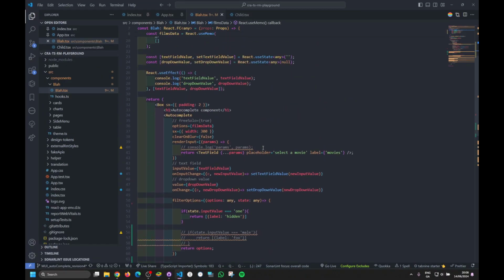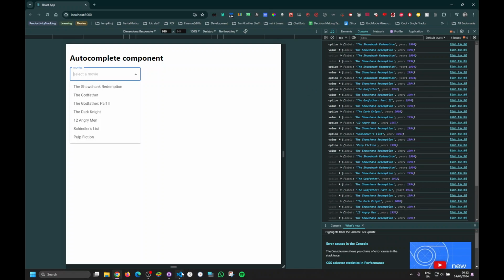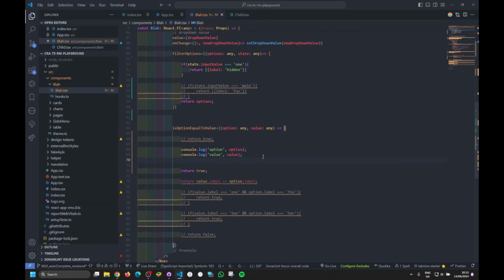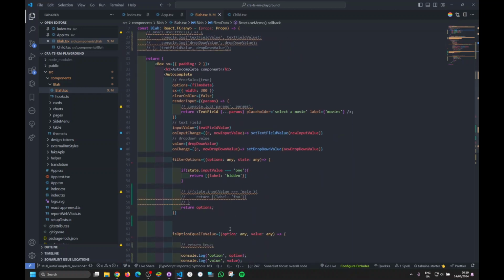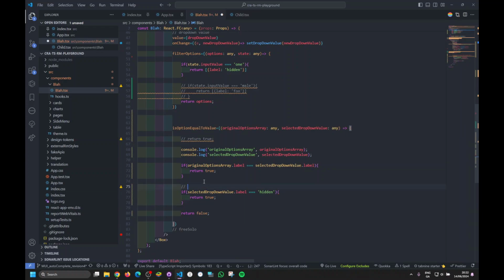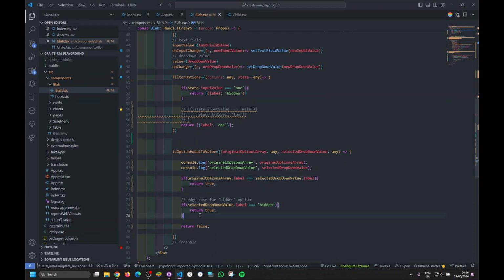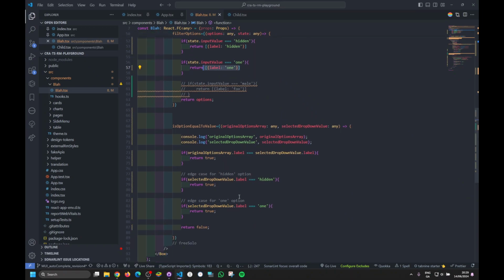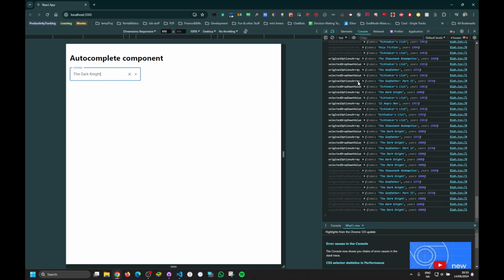MUI: Autocomplete, isOptionEqualToValue() explained (NOT A GOOD VIDEO, mostly made for myself)